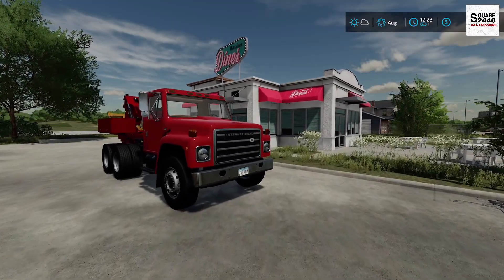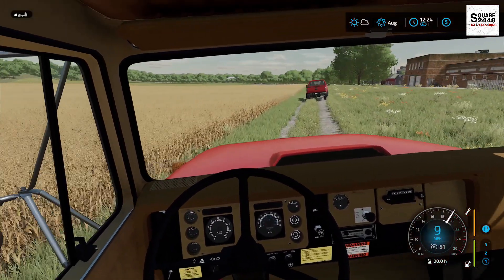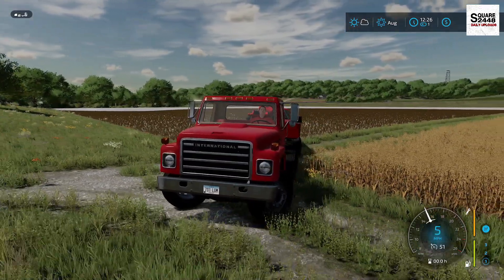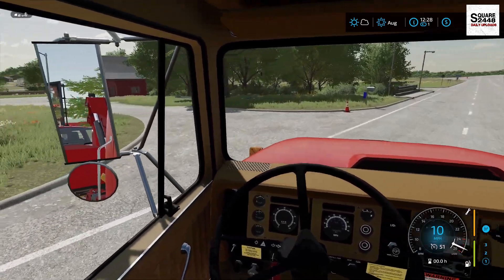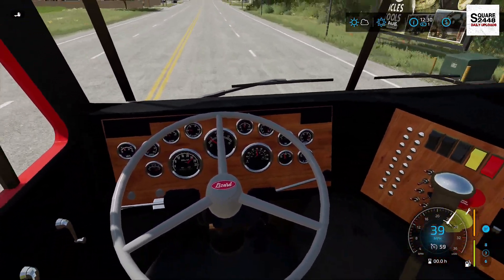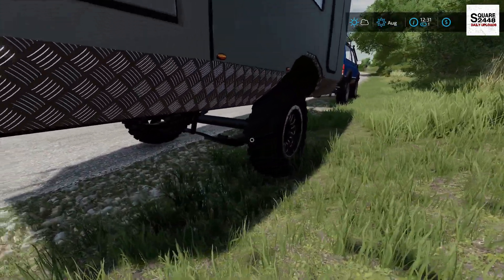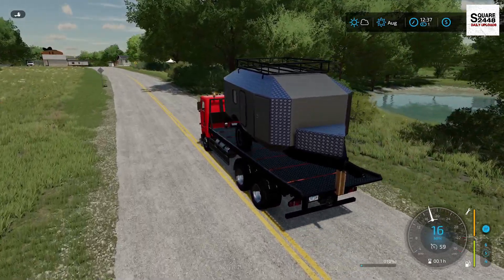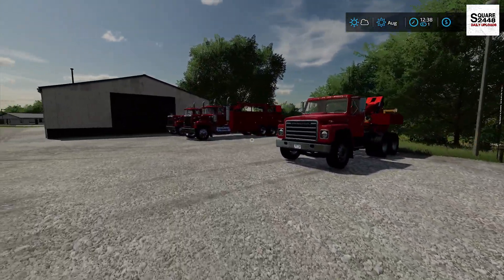BROKEN CAMPER TRAILER! & STUCK Delivery Truck! | Xbox | FS22 Heavy Rescue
Welcome back to heavy rescue in Farming Simulator 22!